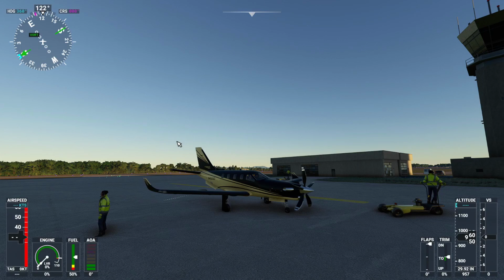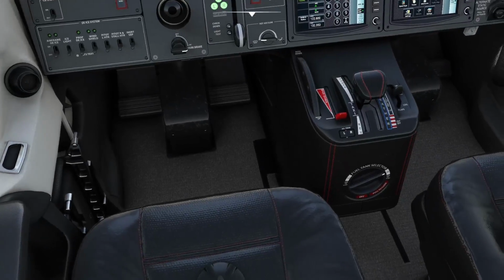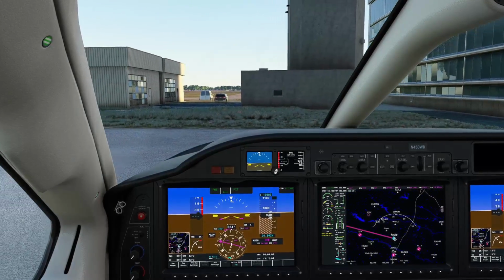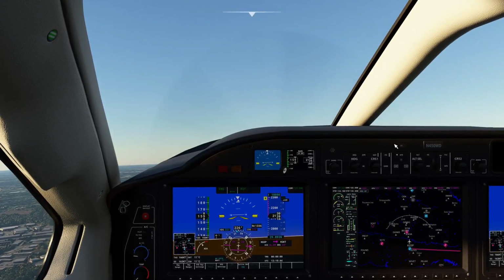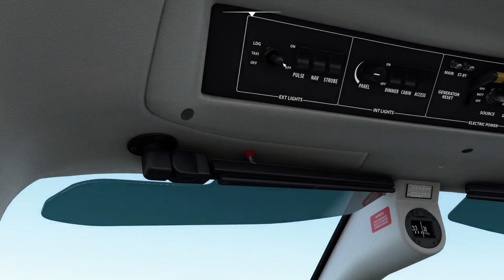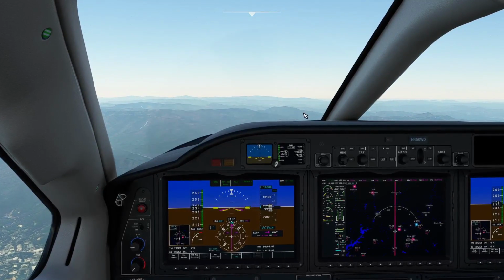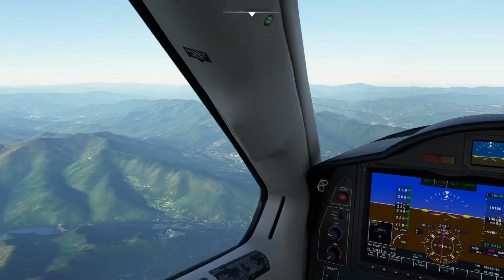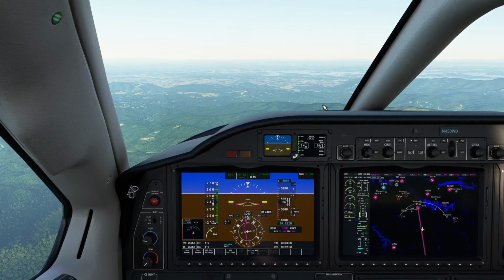TBM 930 KGSP TO KGKT | MSFS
Short morning flight from Greenville-Spartanburg International to Gatlinburg-Sevierville Airport.